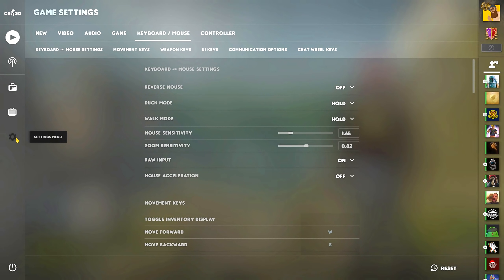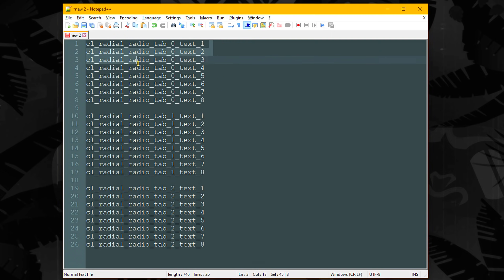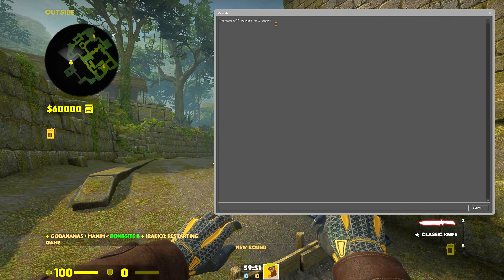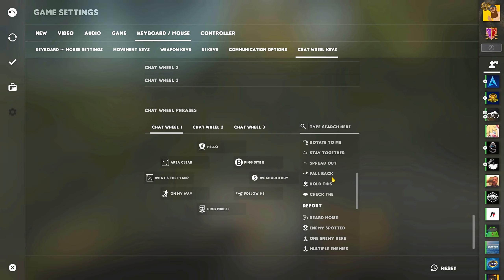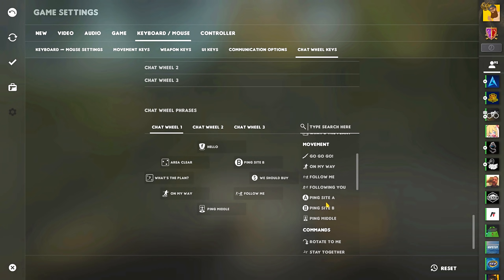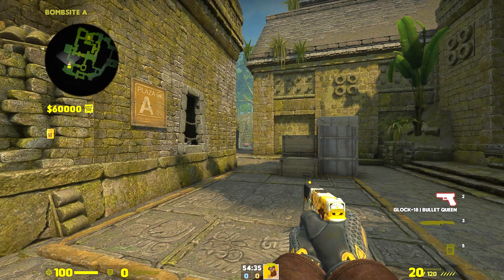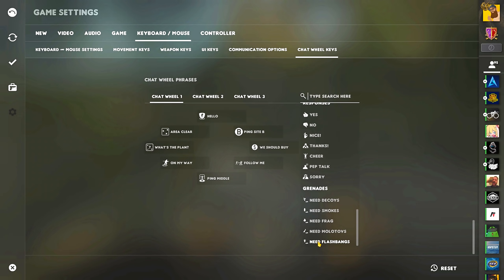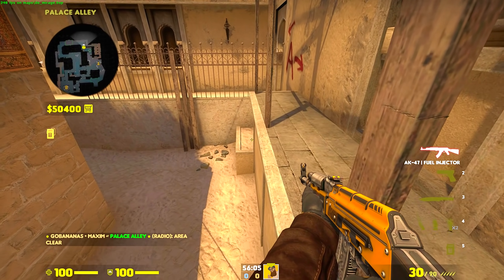CS:GO Tweaks: Creating Custom Commands in Chat Wheel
Bindings:
+radialradio - Chat Wheel 1
+radialradio2 - Chat Wheel 2
+radialradio3 - Chat Wheel 3

00:00 - Intro
00:17 - Bindings
00:39 - Chat Wheel Cvars
01:04 - Custom Commands
02:13 - The perfect chat wheel